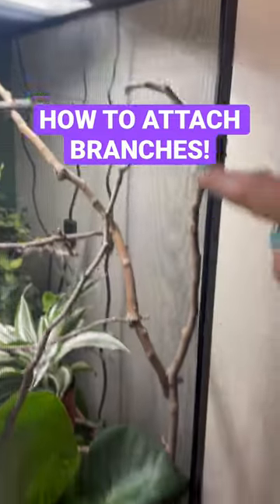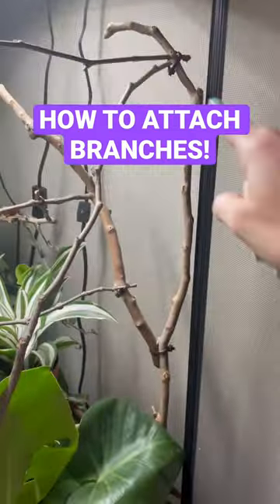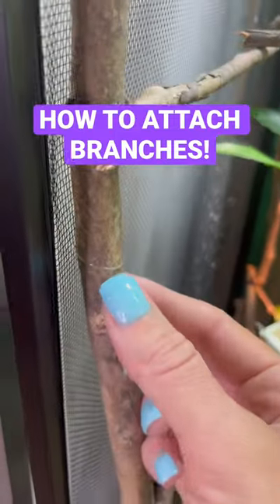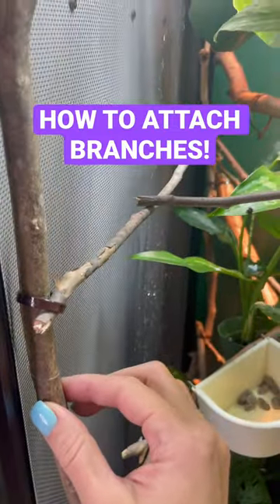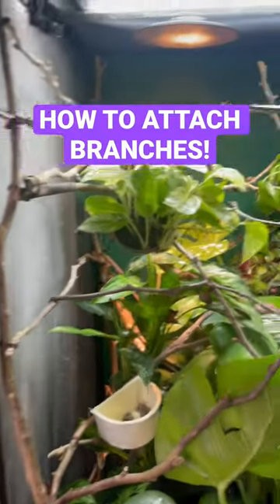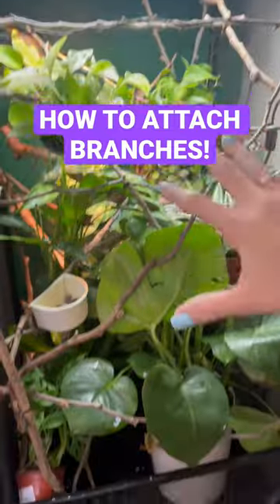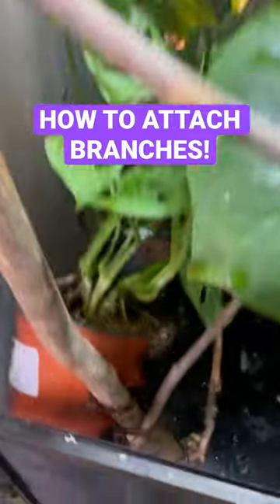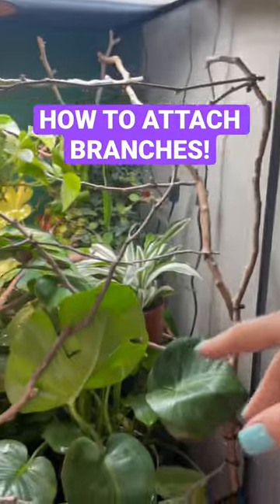How to attach branches in a chameleon cage